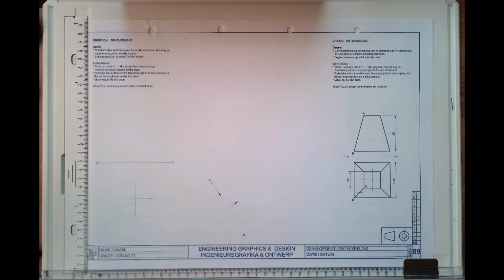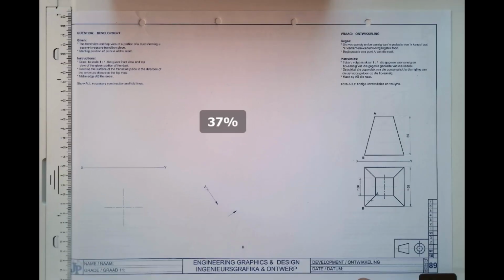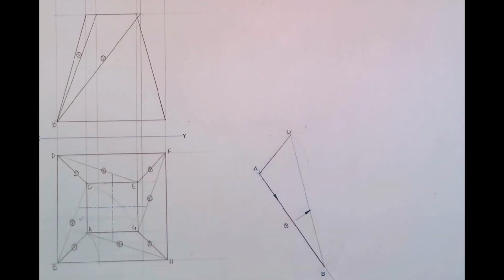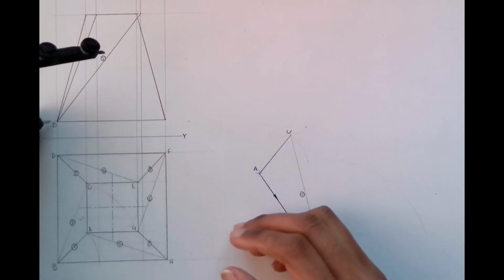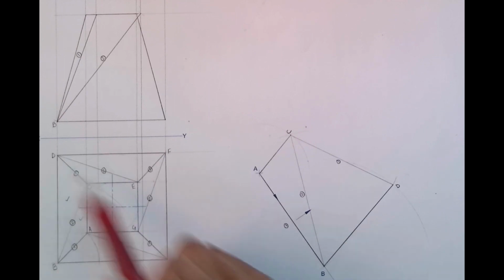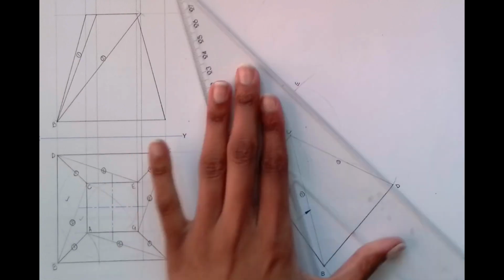EGD Grade 11 Page 89 Development of a Square to Square Transition piece.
This video is to help you draw the development of a transition piece